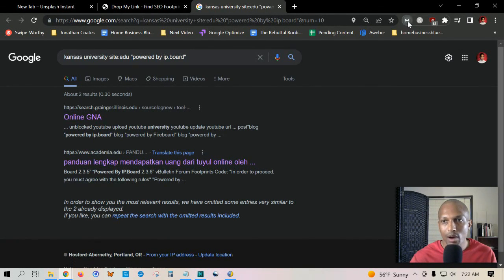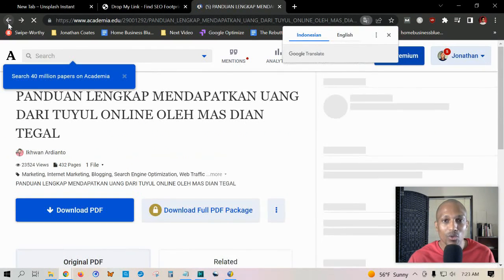How to get More .edu Links to Your Website so You can Further Increase your Domains Page's Ranking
Hey whatsup everyone, so in todays free training I will be sharing with you several different ways

of going about getting .edu links which are links from academic institutions -

...and why you should include them in your Search Engine Optimization Strategy when building Backlinks in order to grow your page rank...

..websites with .edu are typically official sites for universities, colleges, schools, and most academic institutions

 so you can understand why these links are such high quality and you can use these to build trust and value for your site in the eyes of the search engine's algorithm

& the reason why we want a high page ranking and domain authority is that it increases our chances significantly when it comes to ranking in the SERPs for any given keyword or phrase we are talking about

- making it more simple to get on the first page and beat out or competition to potential prospects looking for said information

I'm also im going to cover in this video how to properly go about doing this the correct way so you don't lose your .edu link in the future because

lots of people do this the wrong way and their backlinks only last for a month or two.

 So be sure to look out for that as well, so that you know what to avoid.

0:00 - 0:14 - Intro
0:14 - 0:33 - What .edu are and how they can help your SEO
0:33 - 0:50 - Using Drop My Link to get .edu Links
0:50 - 1:14 - SEO Strategy Playlist - Contextual Links, Editorial Links, .Gov Links, Spreadsheets etc
1:14 - 1:59 - Strategy for getting .edu Links with Drop My Link & What not to do
1:59 - 2:19 - Offering Relevant & Congruent Discounts for Students
2:19 - 2:58 - Contact the School's Student Journalist
2:58 - 3:48 - Posting Comments on University Blogs Gives You No Follow Links
3:48 - 4:18 - Create a Resource for the School's Library .edu Site by Becoming friends with Librarian
4:18 - 4:37 - Kansas University Search Example in Drop My Link
4:37 - 5:13 - Using Moz Bar & Analyzing Academia.edu
5:13 - 5:44 - Why Drop My Link is Such a Useful Tool to get .edu Links
5:44 - 6:52 - Searching 'Newyork Institution' using Resource Pages from Drop My Link
6:52 - 7:33 - Typing in 'London Academia' in the search query to uncover .Edu Sites
7:33 - 8:27 -  Outro

edulinks,
how to get edu links,
get edu links,
gov links,
.edu links,
.gov links,
edu backlinks,
.gov backlinks,
authority links,
high pr backlinks,
backlinks,
backlinks for beginners,
find backlinks,
link building,
link building for beginners,
link building for new website,
link building seo,
link building strategies,
linkbuilding,
search engine optimization,
seo for beginners,
seo link building tips,
what is link building,
drop my link,
dropmylink,